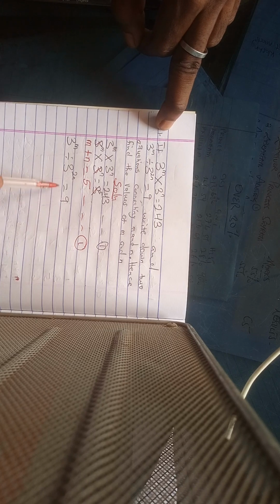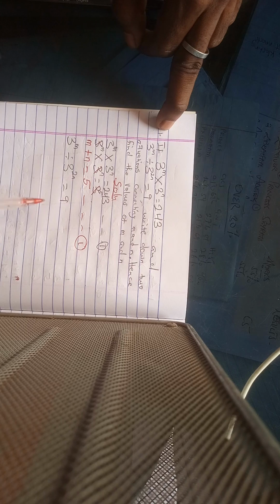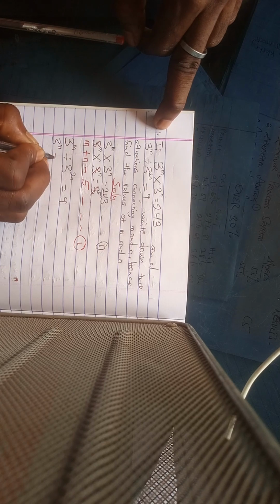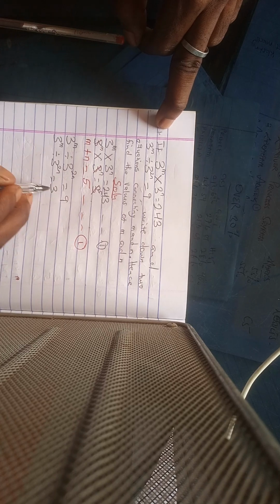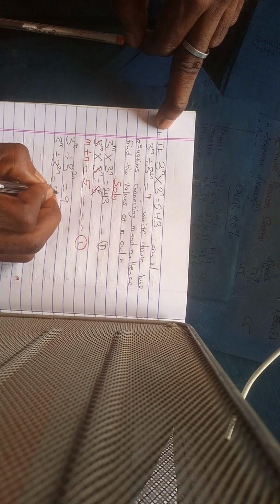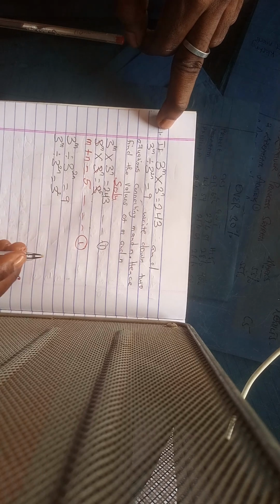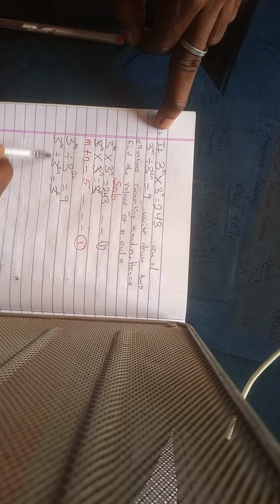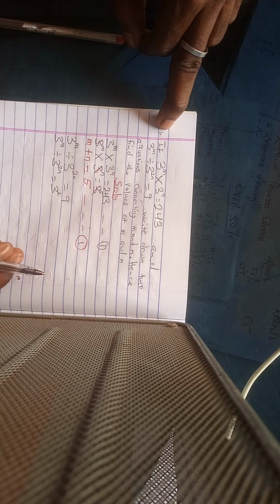May 12, 2025